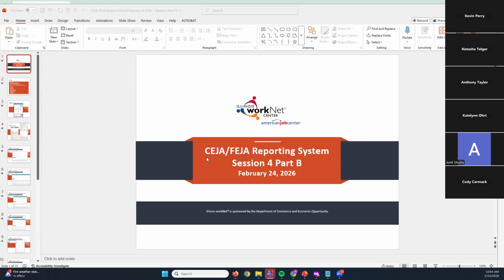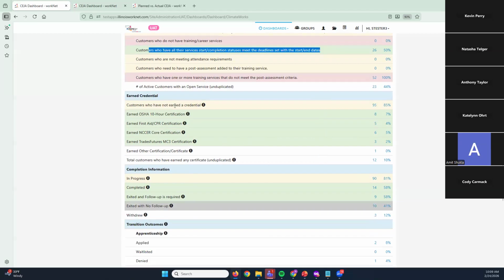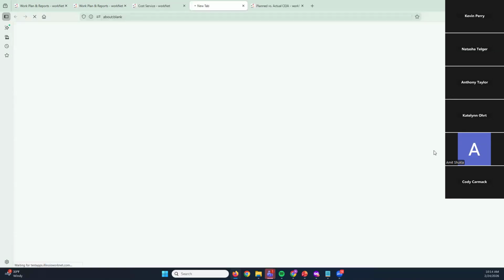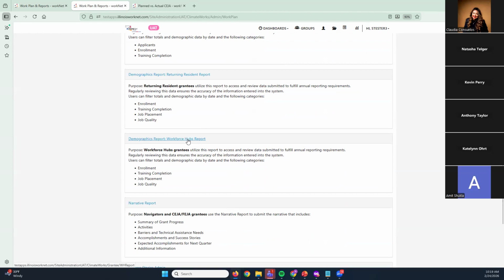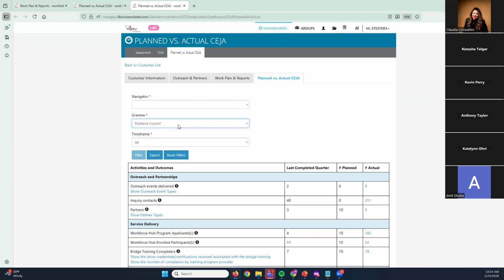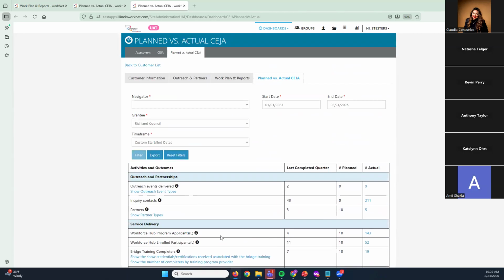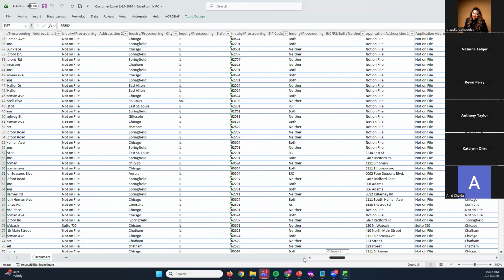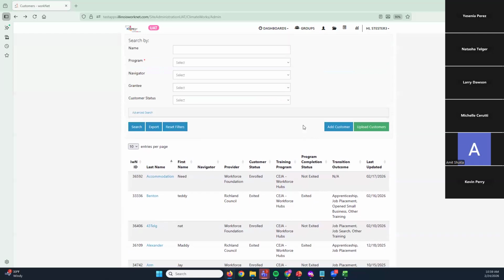CEJA Reporting System Session 4 Part B - 2/24/26